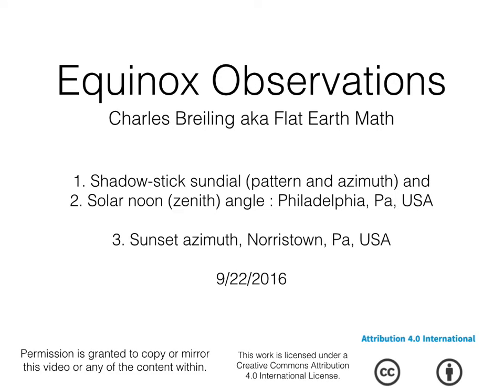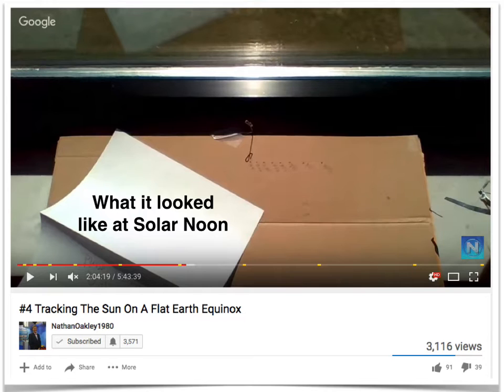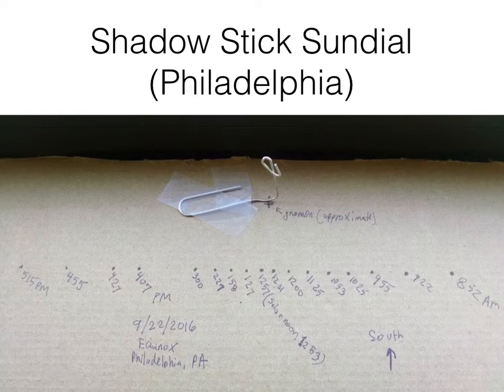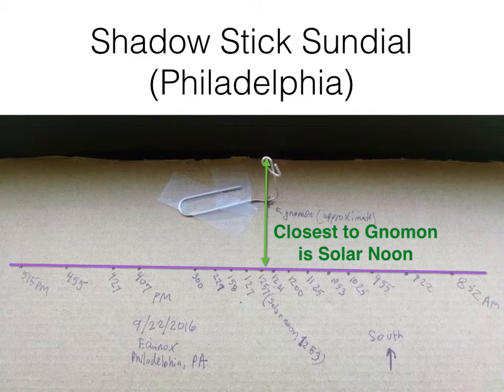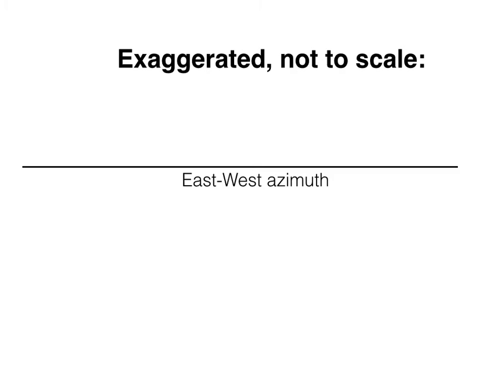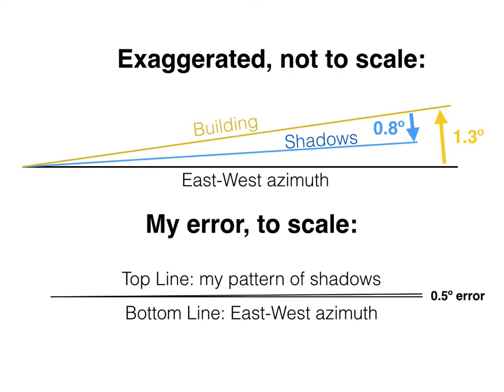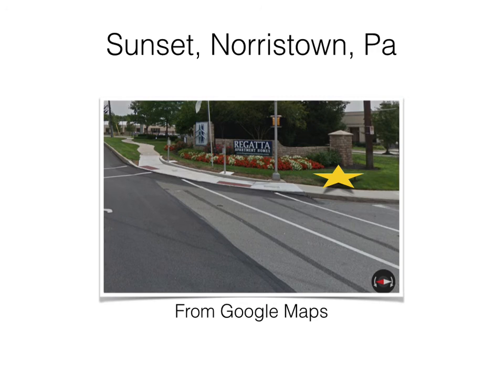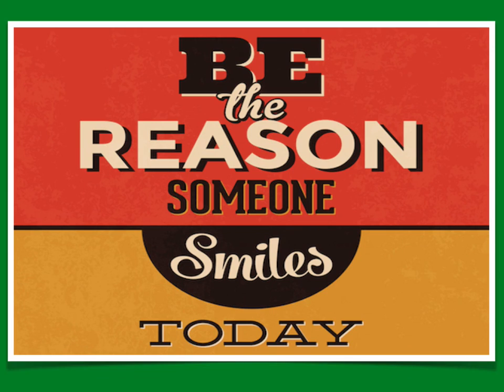Equinox Observations: My informal results: Flat Earth + Globe Earth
This was completely unplanned, I got to work in the morning and noticed the bright sun through my south facing window, so made shadow-stick sundial and started making marks. At solar noon I was able to participate in Nathan Oakley's 24-hour equinox sun-tracking marathon (link below) and lastly I was able to see the sunset.

(My segment of Nathan Oakley's hangout)